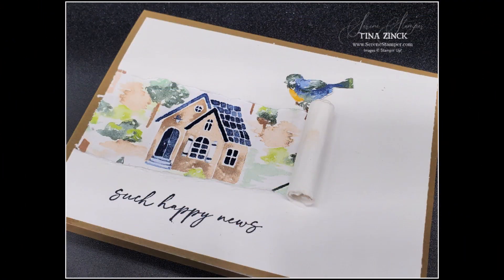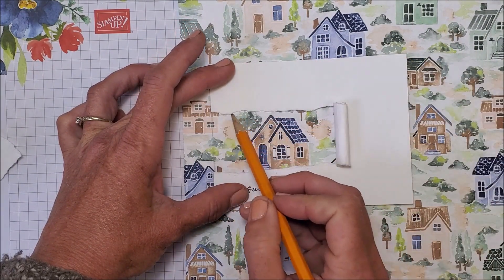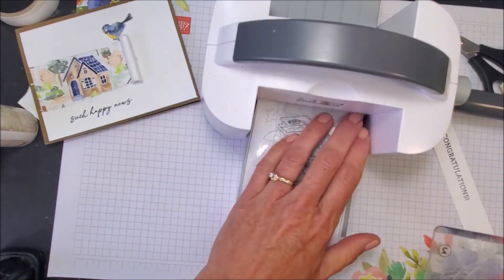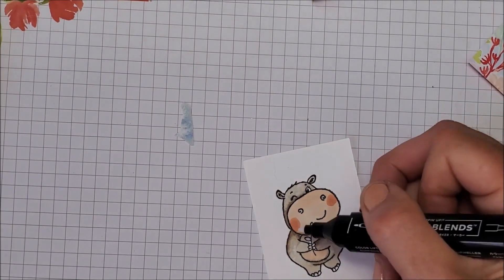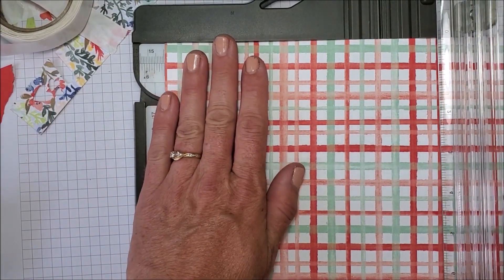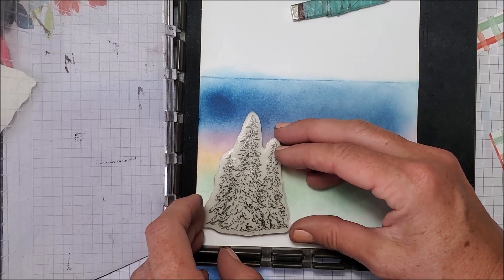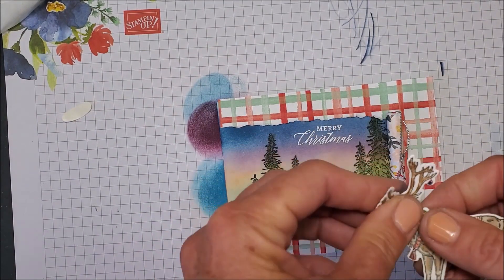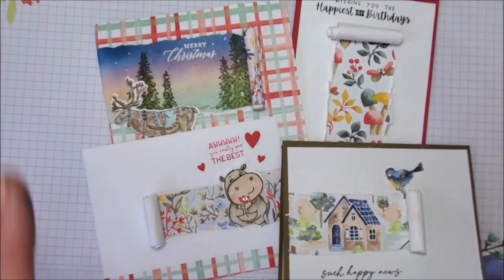Torn Window Technique Four Ways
I made FOUR CARDS using the "Torn Window Technique", also known as the "Torn Paper" or "Ripped Paper" technique. This is an oldie but a goodie and so much fun! I hope you enjoy my video demonstration showing the four different ways I used this technique. There are a lot of new products from the July-December 2022 Mini Catalogue and Saleabration brochure featured on today's cards too!

😊 Photos, supply list, and project details can be found on my blog post for July 2, 2022

HAPPY STAMPING!
~ Tina

📫 My mailing address:
TINA ZINCK
B0H 1R0
CANADA